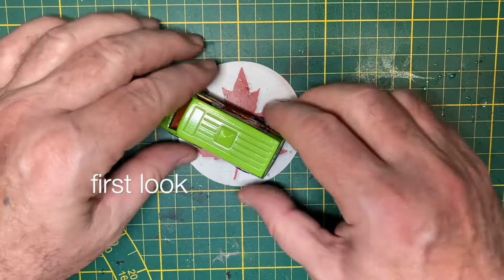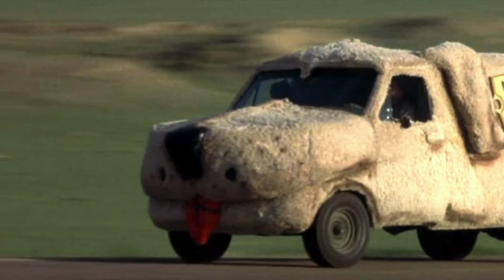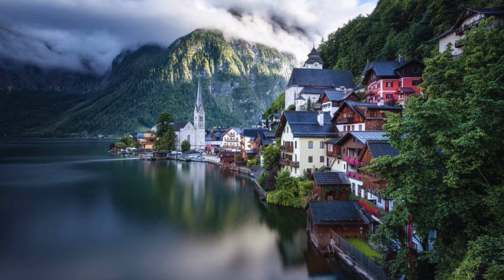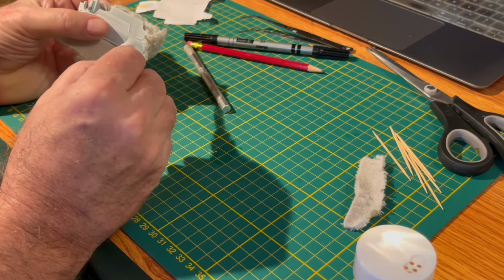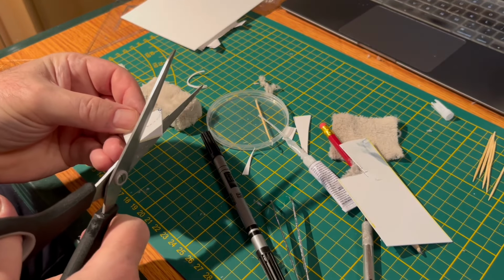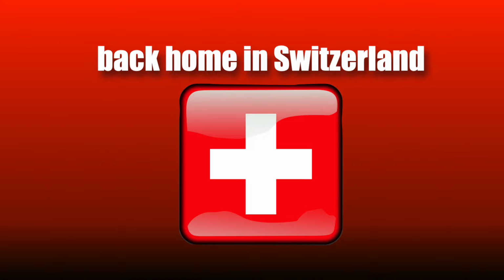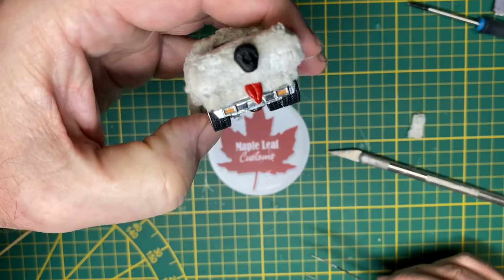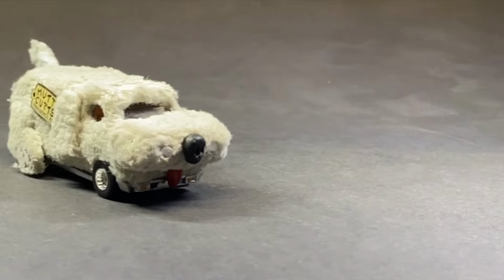Hot Wheels 70s Super Van (316) Super Huge Ginormous Build Off Phase 4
On the bench today is a 1:64 scale Hot Wheels Super Van. This is my entry to the Super Huge Ginormous Build Off Phase 4 on the theme of TV or movie vehicles. I’m going with the Mutt Cutts Shaggin’ Wagon from Dumb and Dumber.

Super Van was first featured in the 1975 Flying Colors series. It was originally issued with two different tampos on each side. Originally, Super Van was cast with the option of not having any side markers, but all later castings have side markers. The glass color has changed over the life of the casting. In 2003, this popular casting was re-tooled as the '70s Van to be in the HotWheelsCollectors.com Series 2. Boxes can be found on the rear of the interior/window piece if disassembled.

Dumb and Dumber is a 1994 American buddy comedy film directed by Peter Farrelly and stars Jim Carrey and Jeff Daniels, two dumb but well-meaning friends from Providence, Rhode Island, who set out on a cross-country trip to Aspen, Colorado, to return a briefcase full of money to its owner, thinking it was abandoned as a mistake though it was actually left as a ransom.

Enjoy this diecast custom job. It’s free! Thank you for helping me keep this channel family friendly. Your respectful comments are always welcome. Be sure to tell me where you’re watching from. I’m interested to know!

FYI: All of the Maple Leaf Customs finished projects that are kid-friendly are put in custom blister packs and go to my local Goodwill store where they are given to children for free. If there are parts that can be swallowed, those cars are given as gifts to adult collectors that are fellow enthusiasts.

Chapters:

0:00 in this video
0:13 intro
0:29 first look
2:22 disassembly
2:59 paint stripping
3:18 primer
3:37 Coming Soon
4:21 paper template
4:42 applying the fur
6:45 Community Shoutout
6:59 ears and legs
9:58 interior detail
10:09 clay nose and tongue
10:32 reassembly
11:59 final touches
12:45 a closer look
13:21 before
13:31 finished
14:11 on the bench
14:26 turntable